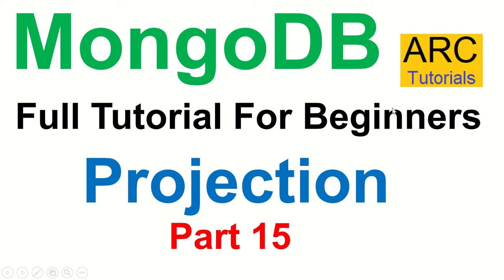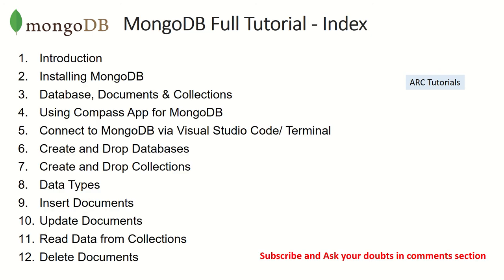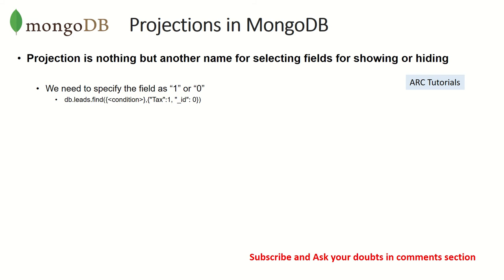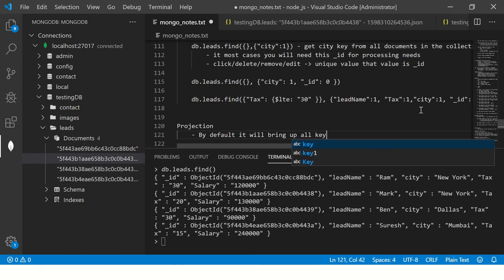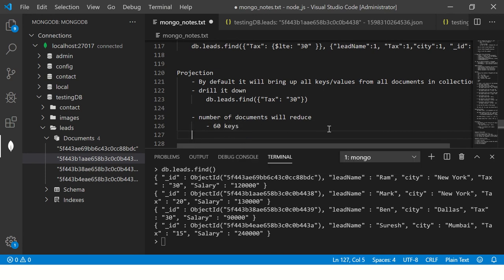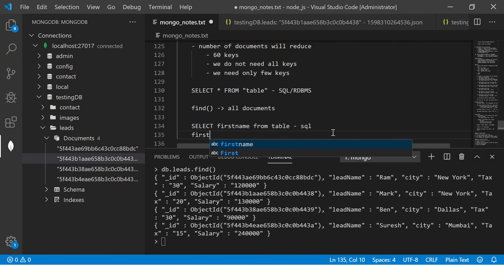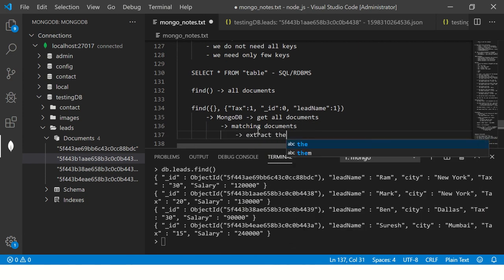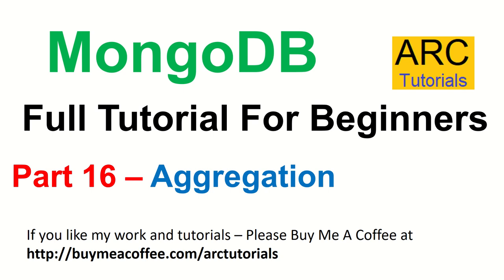MongoDB Tutorial For Beginners #15 - Projection in MongoDB